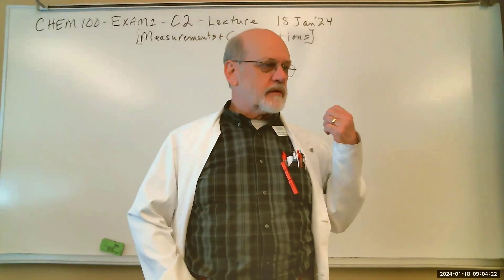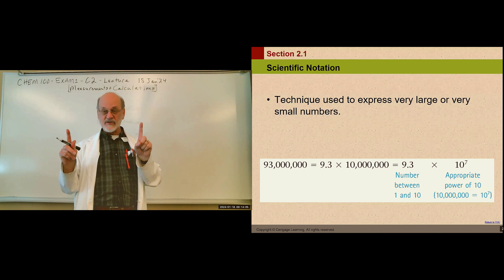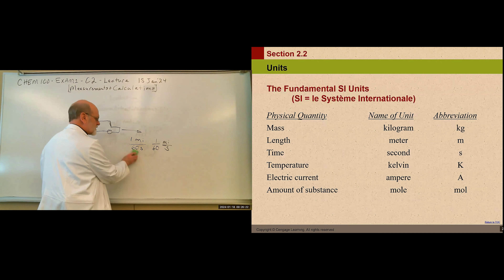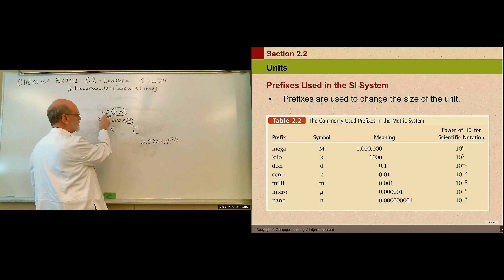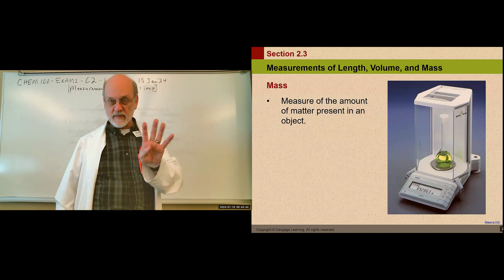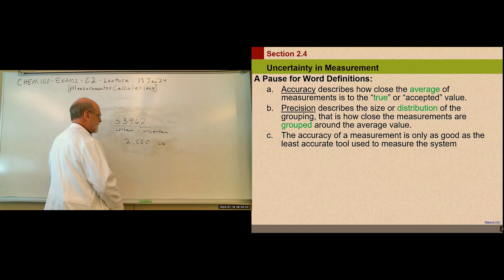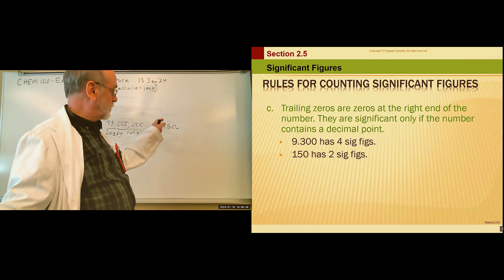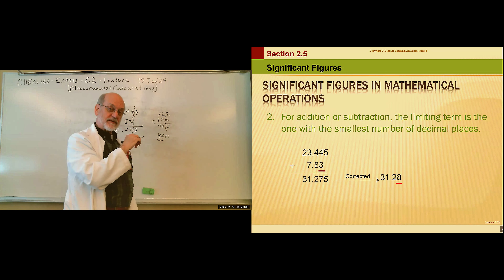CHEM100 [20880] C2 & 3 Lecture - 18Jan2024